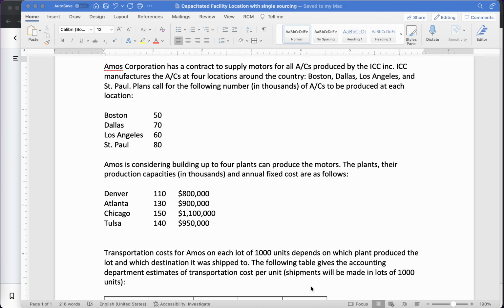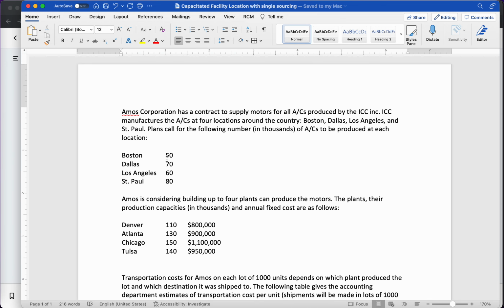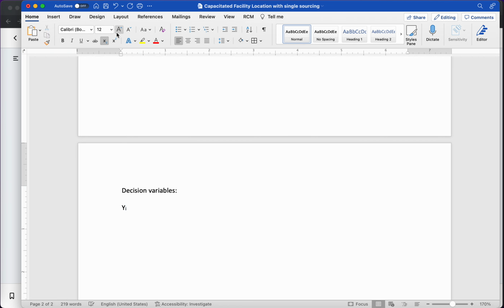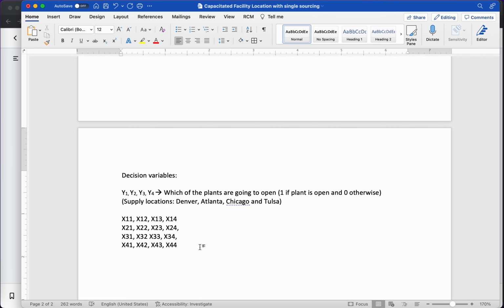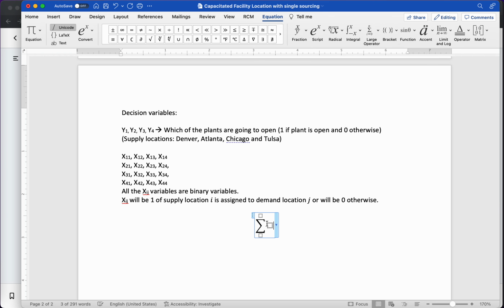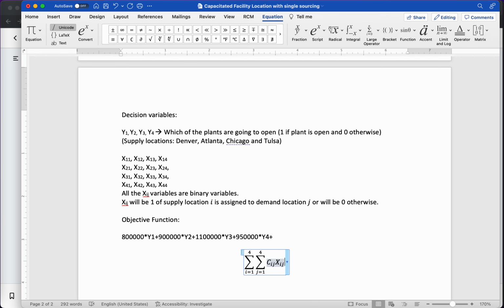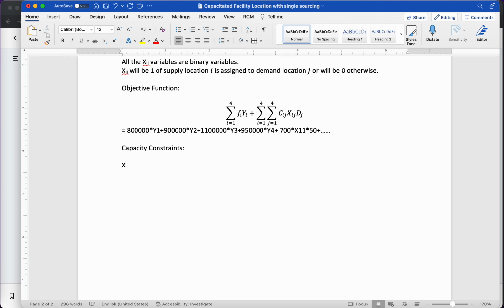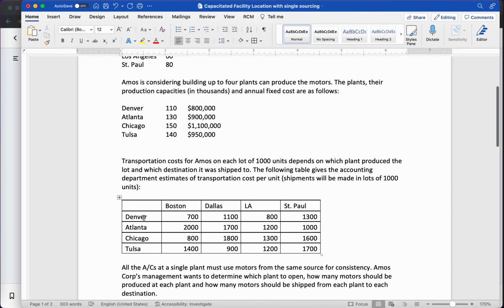Capacitated Facility Location with Single Sourcing (Formulation)